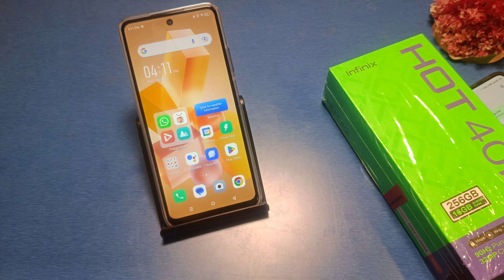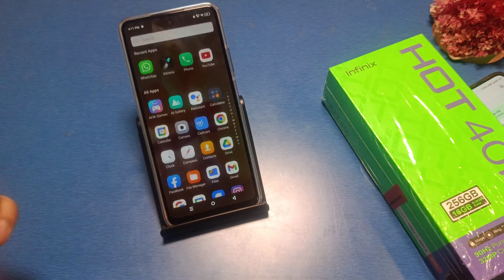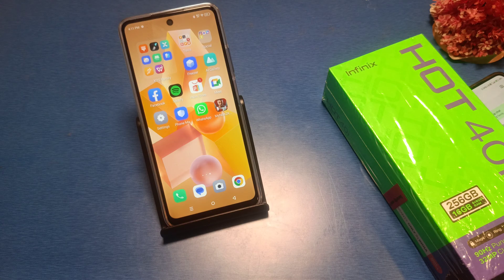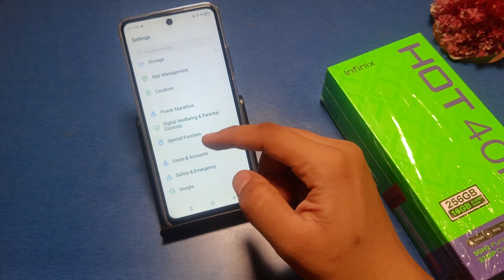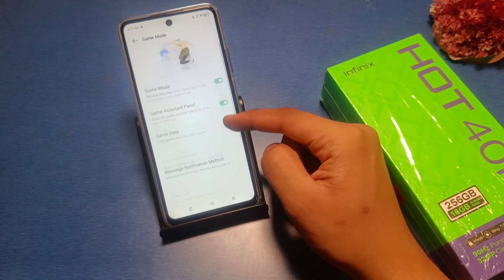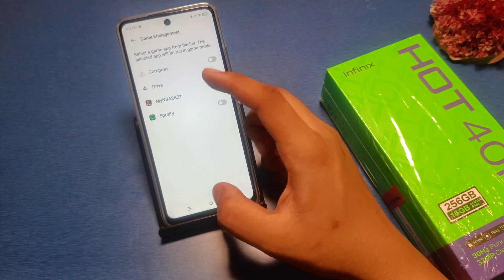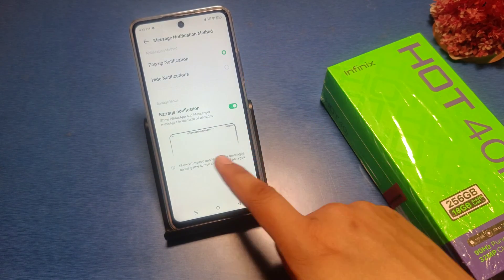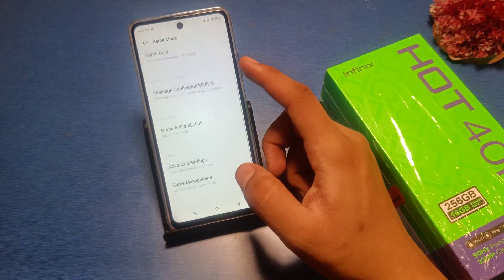infinix game mode enhance gaming experience settings, how to open game mode in infinix note 30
how to enable game mode in infinix smart 8
how to open game mode in infinix note 30
how to enable game mode in infinix gt 10 pro
how to update game mode in infinix
how to on game mode in infinix gt 10 pro
how to enable game mode in infinix note 12
how to use game mode in infinix hot 10
how to open game mode in infinix